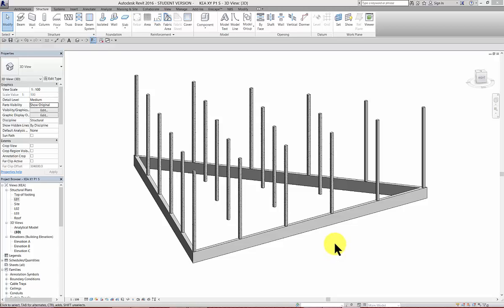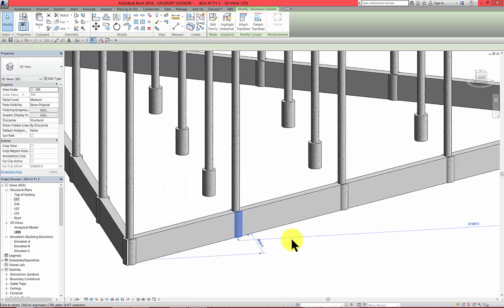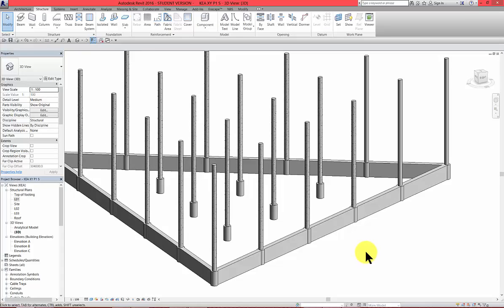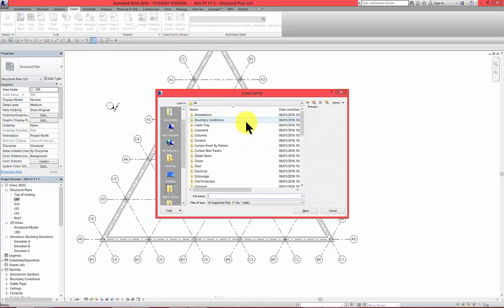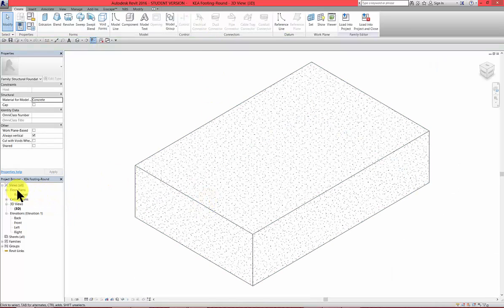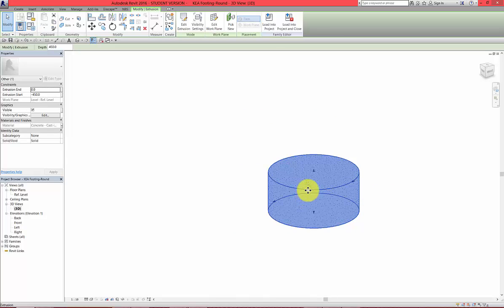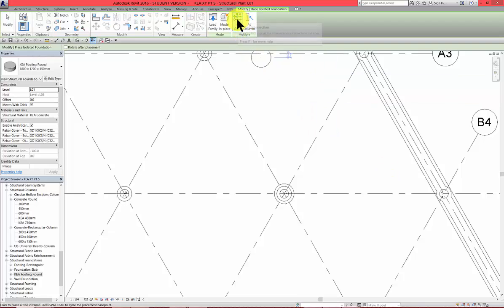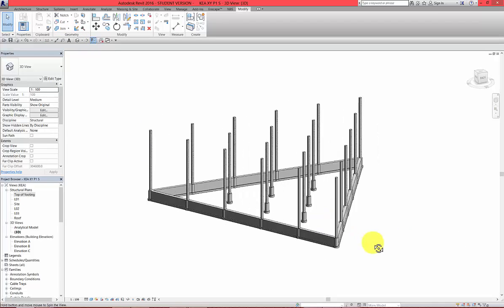Revit - P1 - Part 7 - Concrete Building - Footing